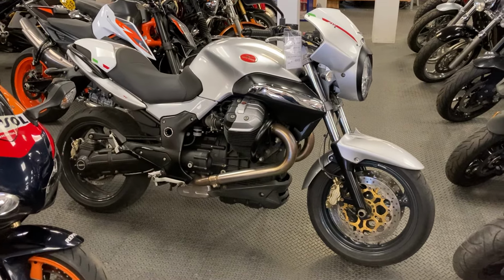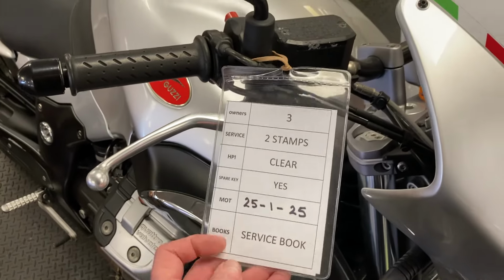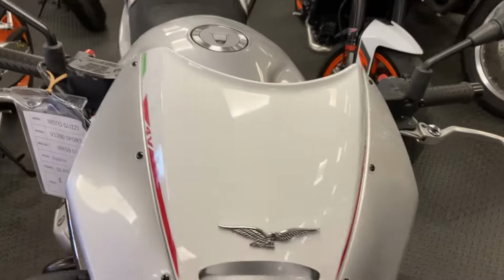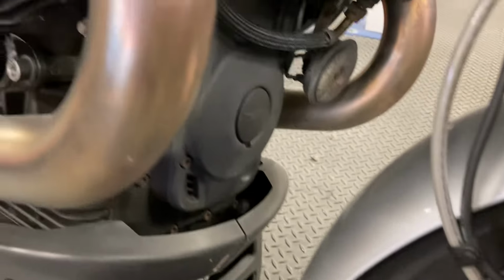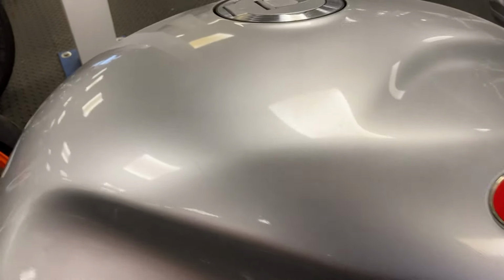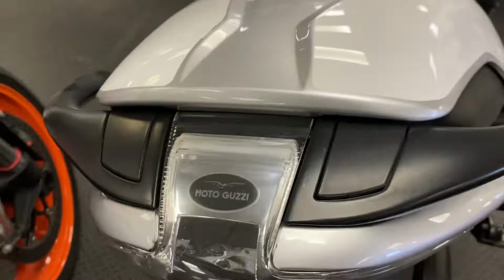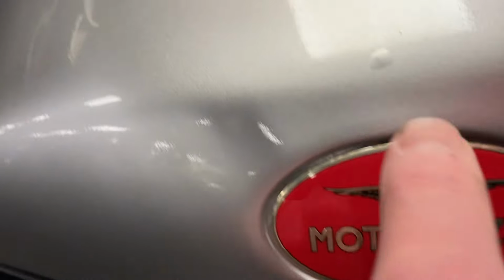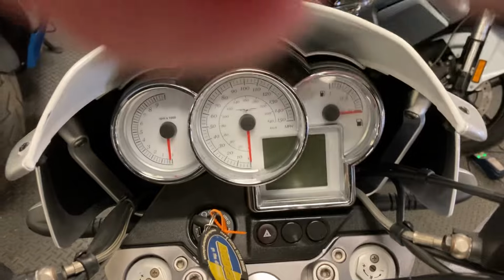Moto Guzzi V1200 Sport